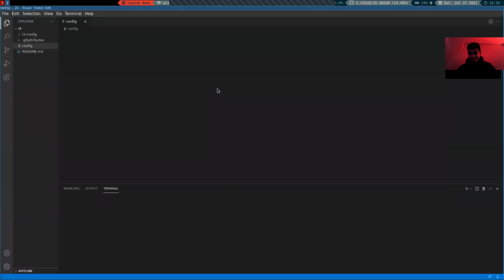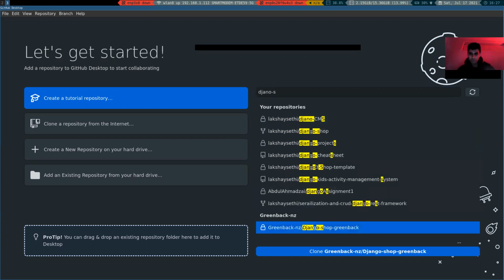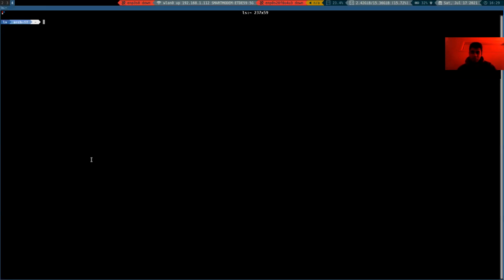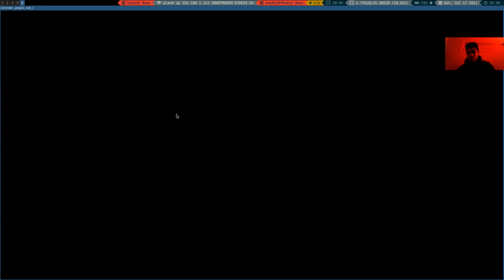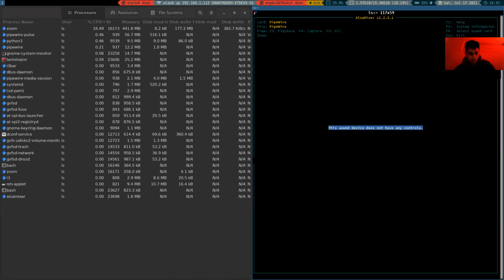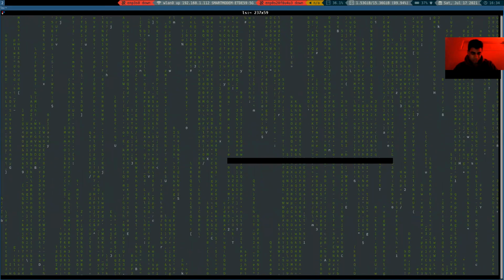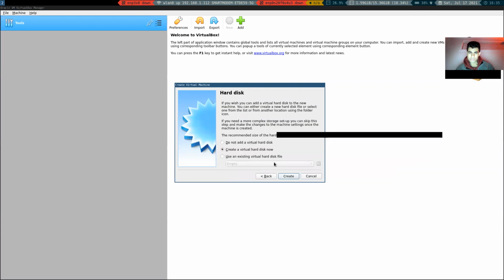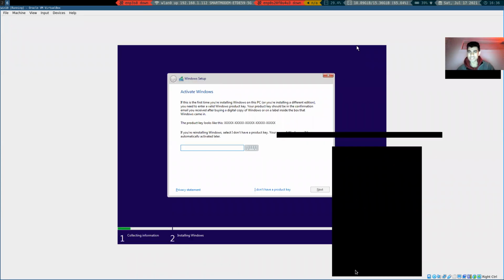Linux is So AWESOME!